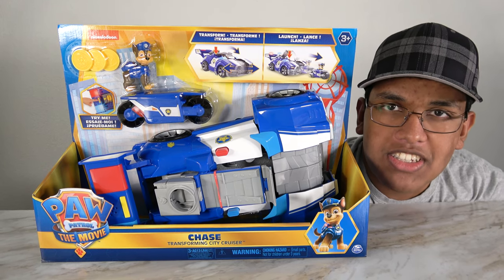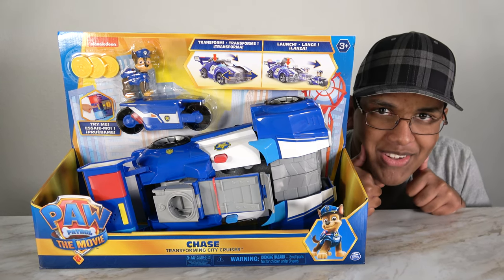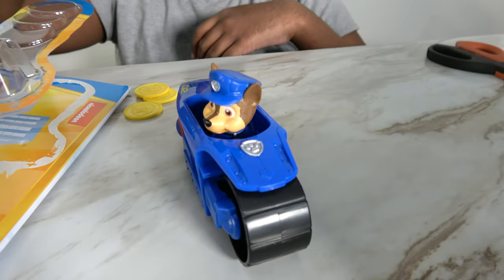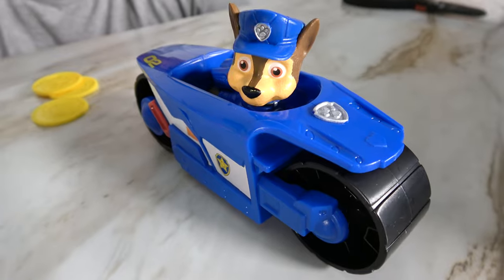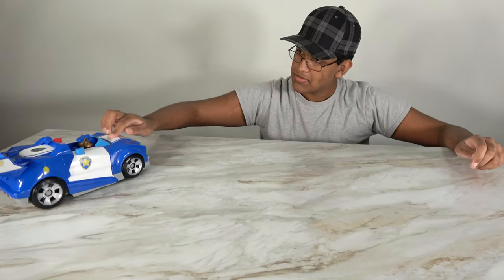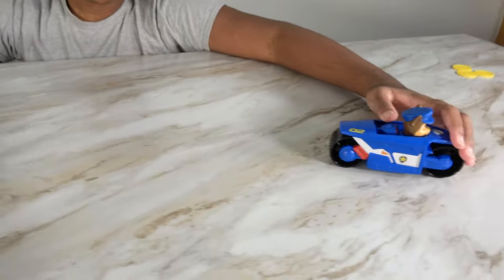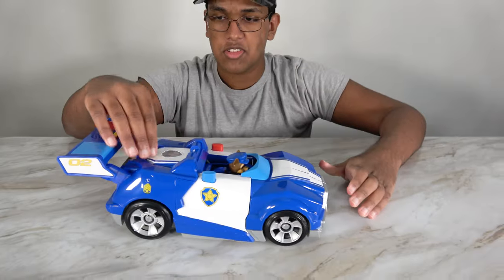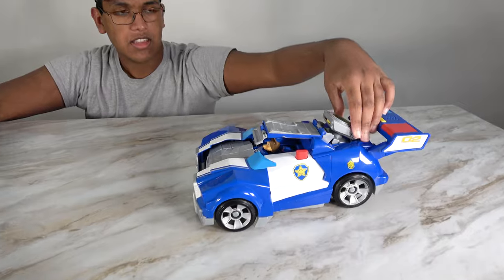Chase Transforming City Cruiser With Motorcycle Paw Patrol The Movie